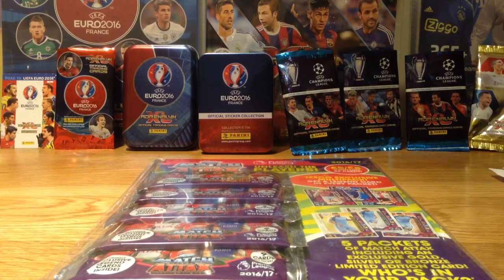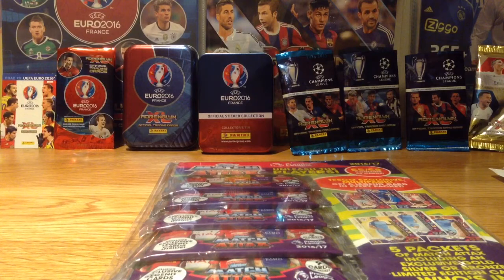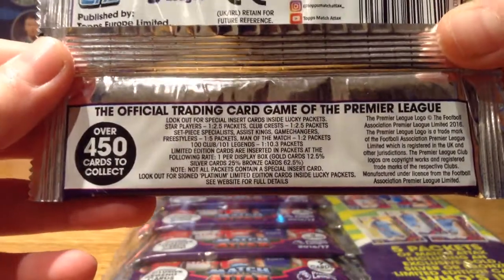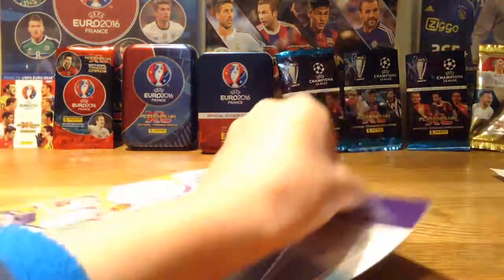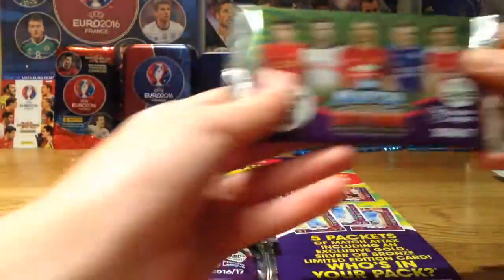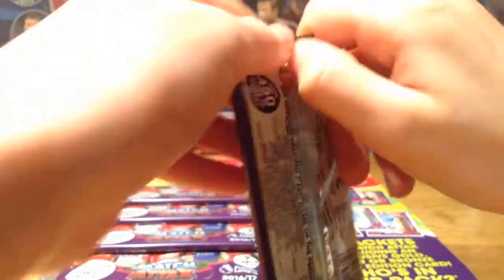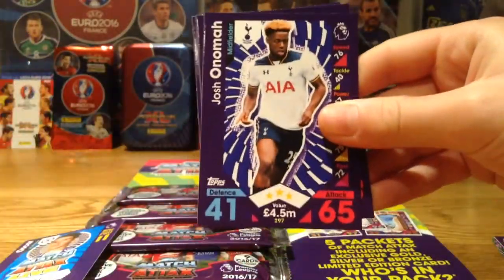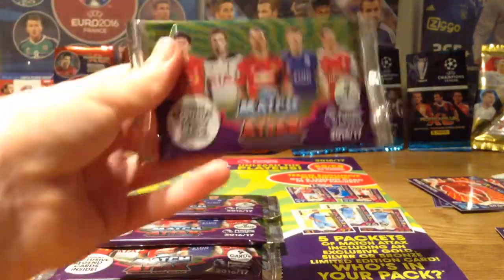Match Attax 2016/17 5 Pack Opening With Ben-MULTIPACK!!! RARITY PACKS!!!! #1